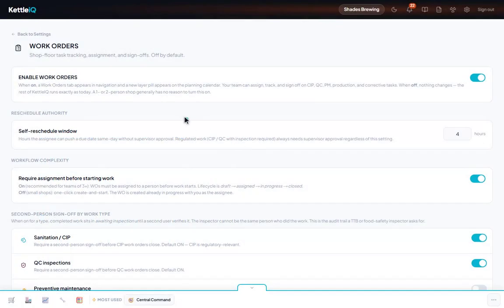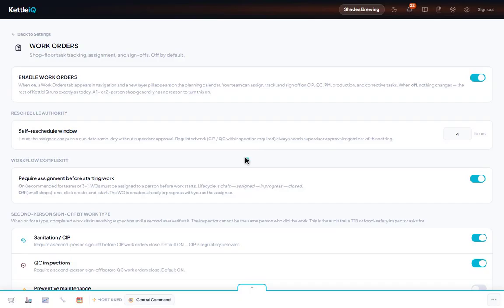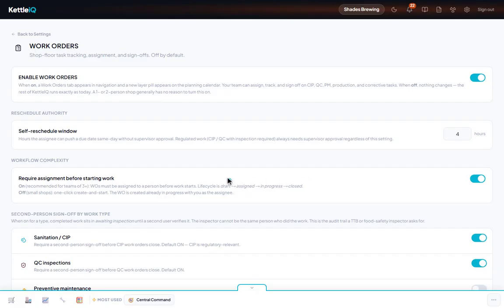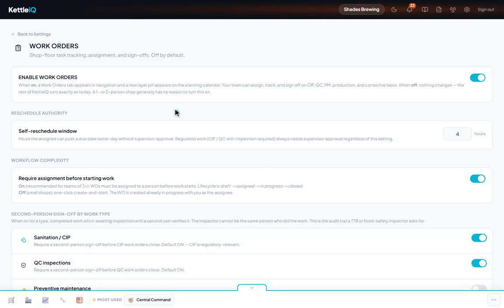Configure Work Orders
Watch how to configure the Work Orders module in KettleiQ — enable it, require assignment before start, require sign-off before complete, and enable supervisor review of finished work.